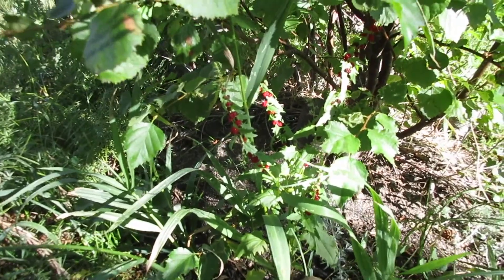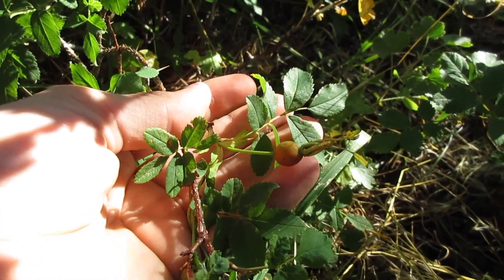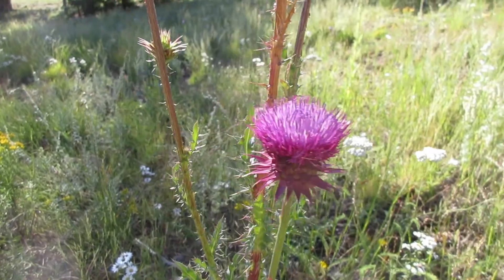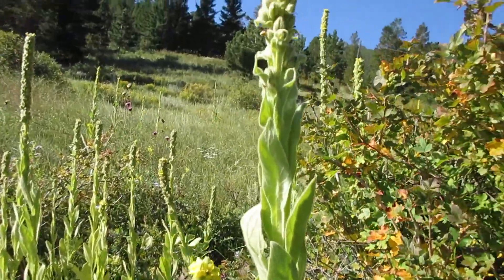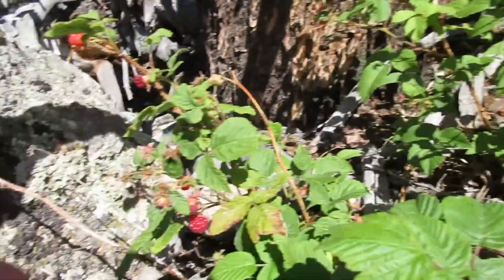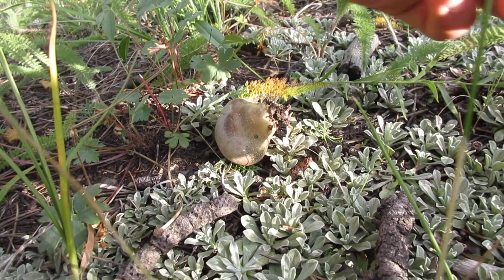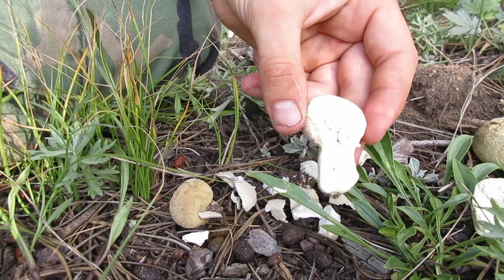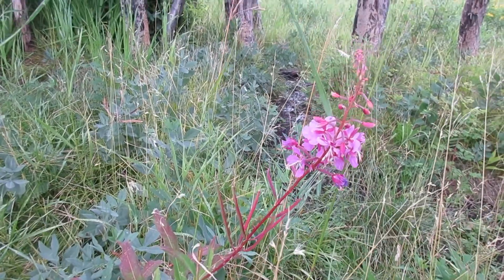Wandering in the Woods 2 ---- Look out for bears!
Wandering in the woods 2
More hiking, wandering and edible plants in the beautiful colorado rockies, except this time bear sightings made it a bit more interesting.
Strawberry blight, wild rose, wax currants, harebells, bull thistle, mullein, raspberries, yarrow, puffballs, pissed off squirrel, black birch, fireweed

I am open to covering any wild edibles, primitive skills or other subjects.

There’s also something about a bell or something? I don't know, sounds kinda dumb...